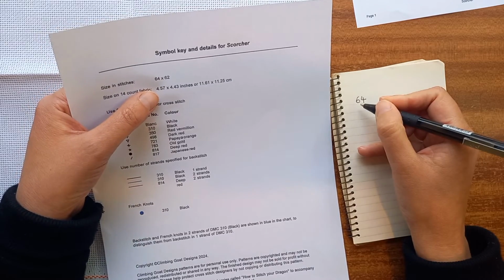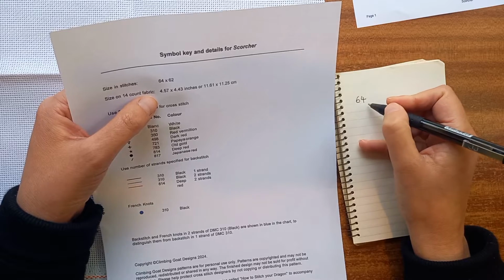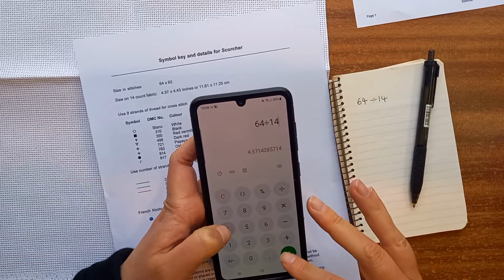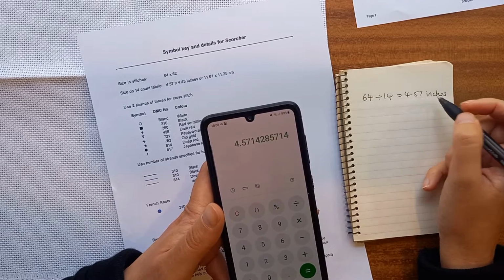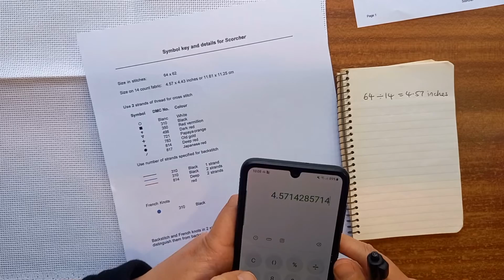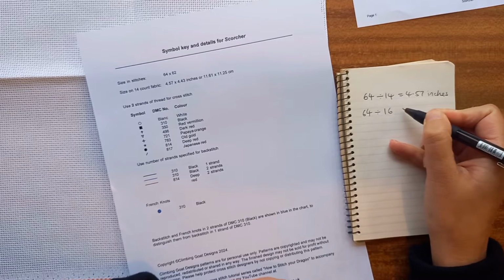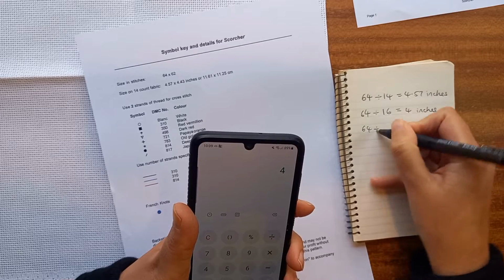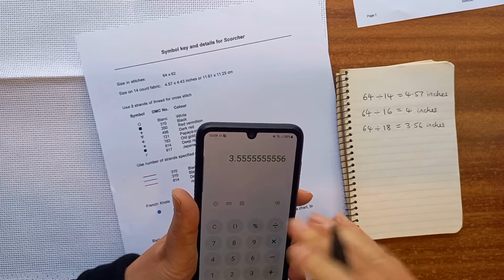Size of aida fabric and understanding aida counts: Part 4 of How to Cross Stitch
Part 4 of the How to Cross Stitch tutorial series. This series guides you through almost everything you need to know to cross stitch any pattern.

The dragon pattern used in the tutorials is available for free on my

And please come and join my active and fun Facebook group